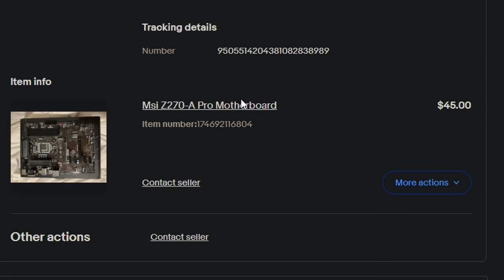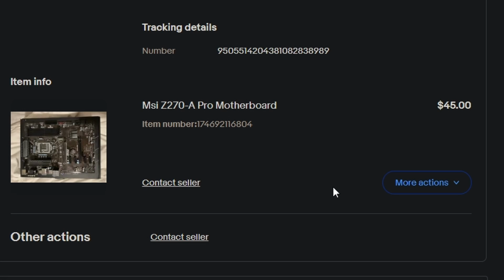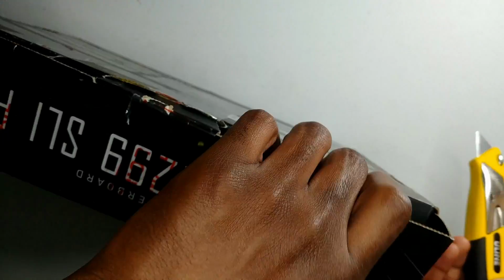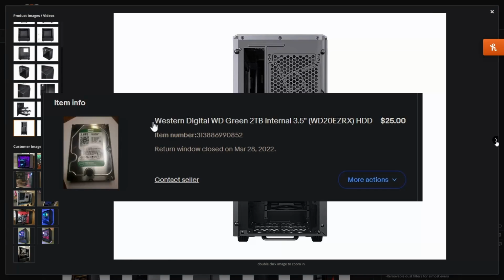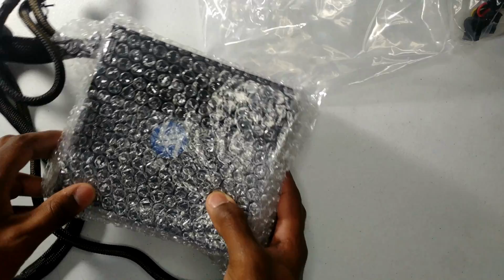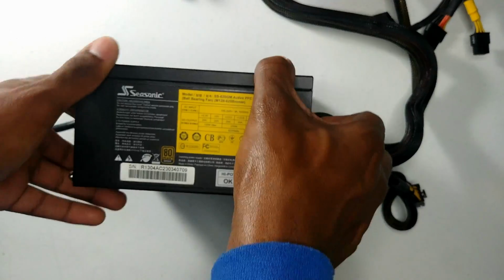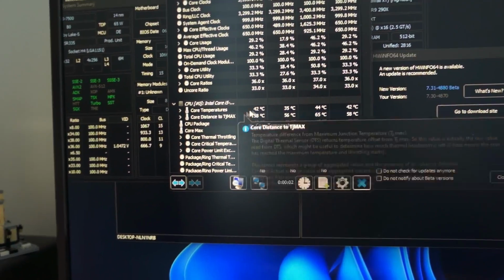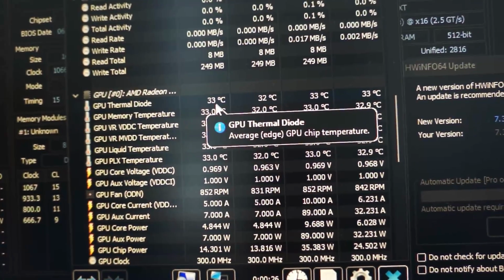Jeff's PC Flipping Adventures: Part 3-The Cursed Gaming PC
Today I'll be sharing another one of the computers I've recently built. This one was quite the special case however, and despite the profit I made in the flip, the time spent made this computer quite the nightmare.

Music